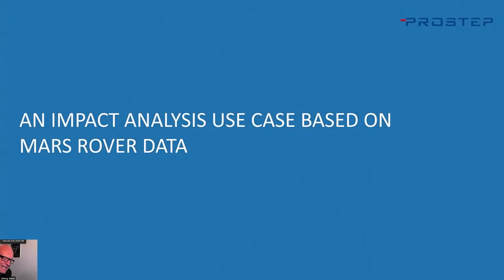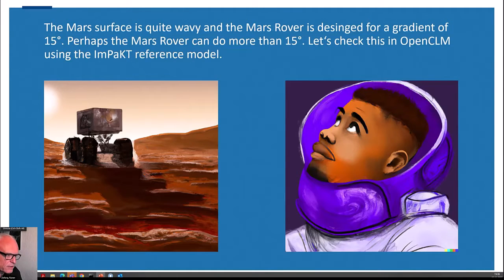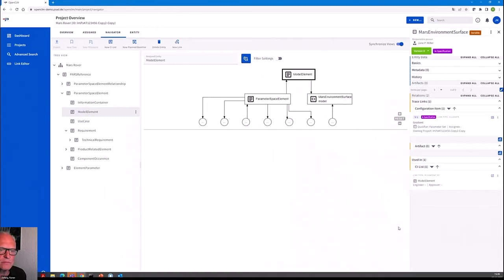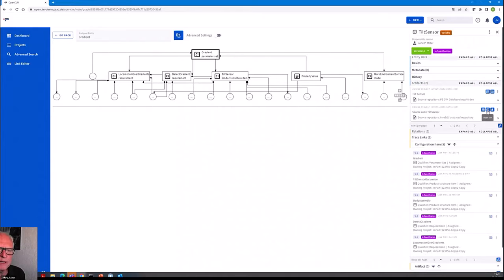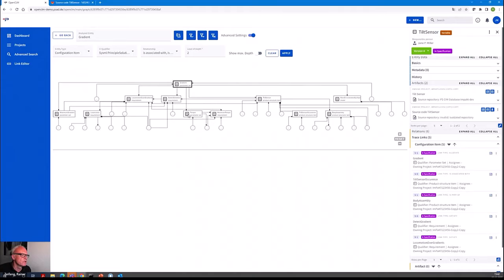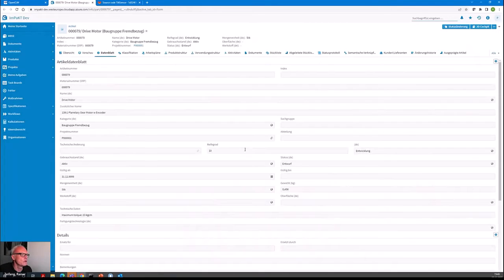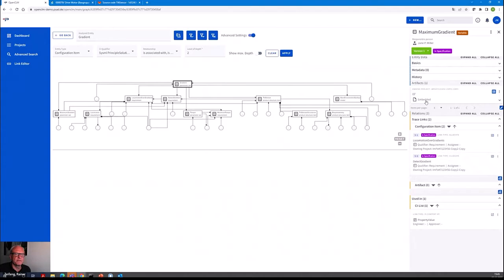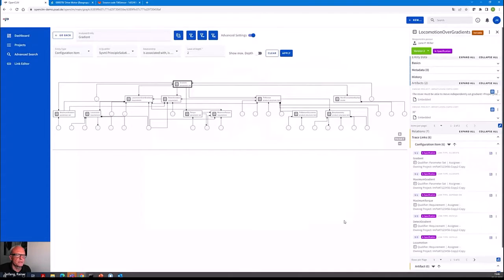OpenCLM - Demo - Part 2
PROSTEP's OpenCLM is the new exclusive lightweight Digital Thread software designed to link and trace information dynamically across domains in heterogeneous landscapes. In this 4 part series, preview how this innovative solutions helps creates digital threads to accurately represent program status and project information throughout the enterprise.

This demo part 1 provides continues the OpenCLM demonstration based on an impact analysis based on Mars rover data.